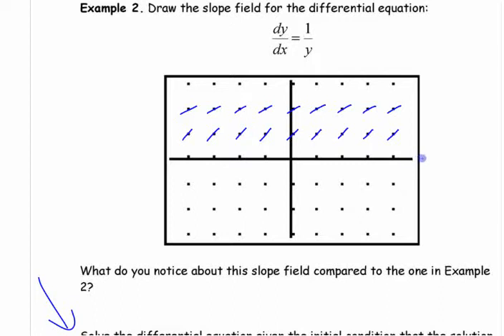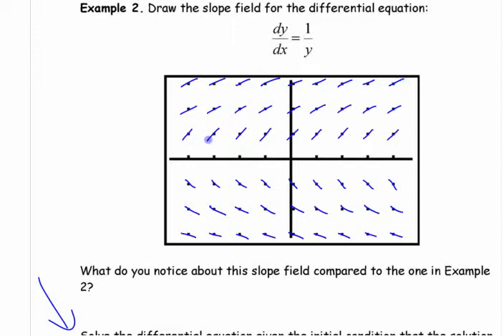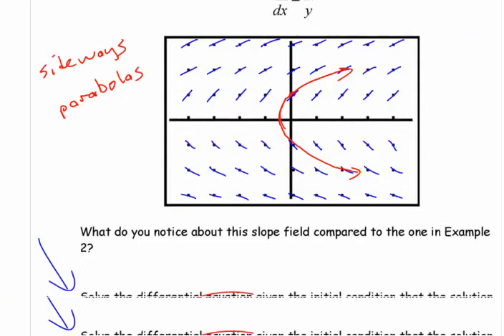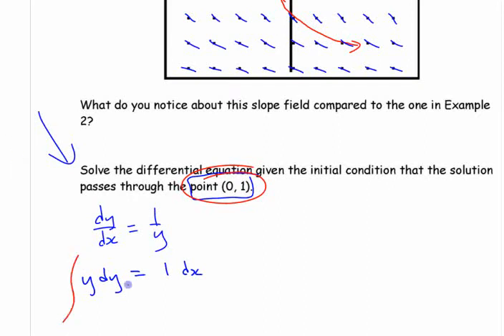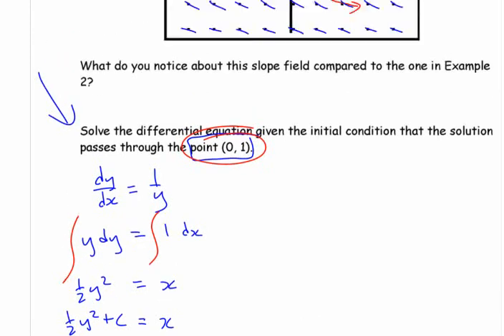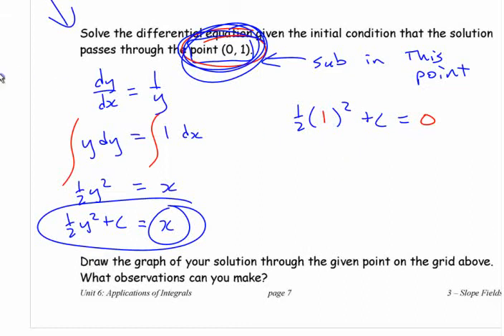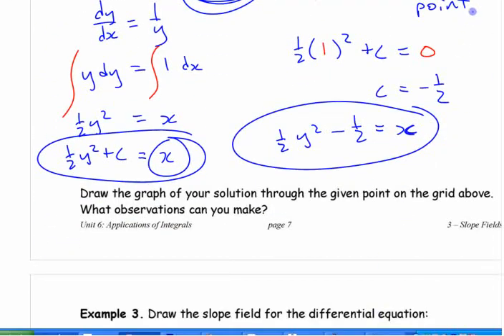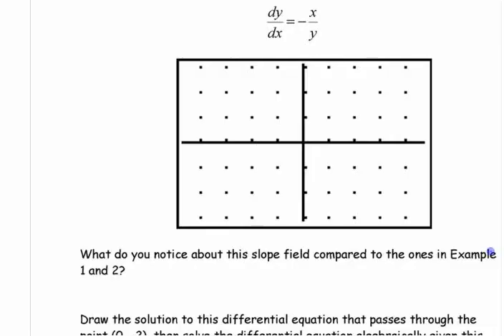Ca12 6.3 (2) Slope Fields